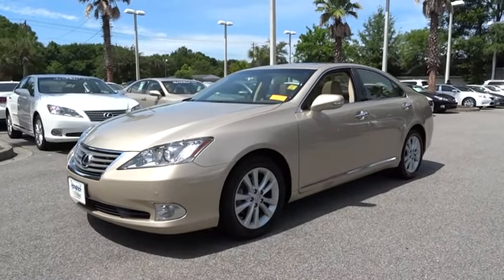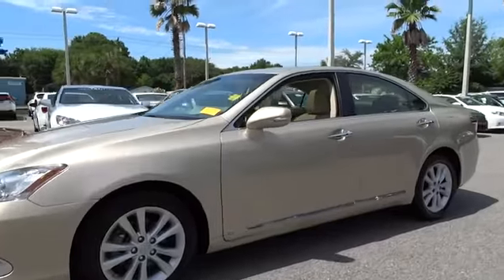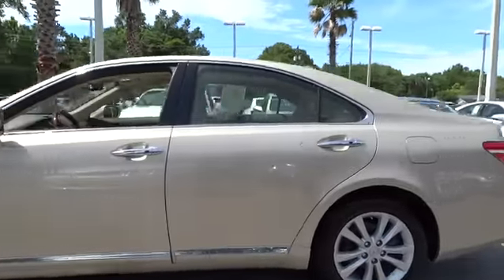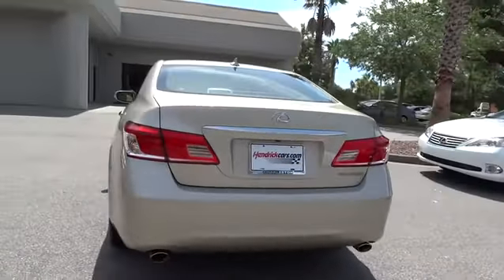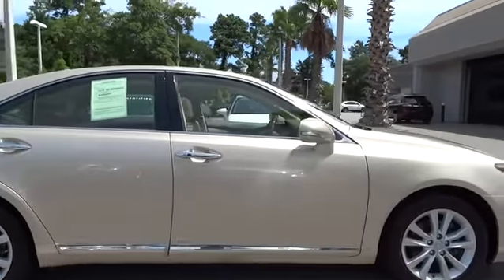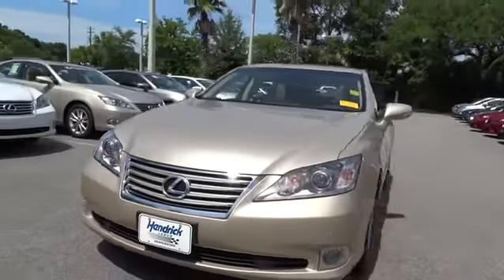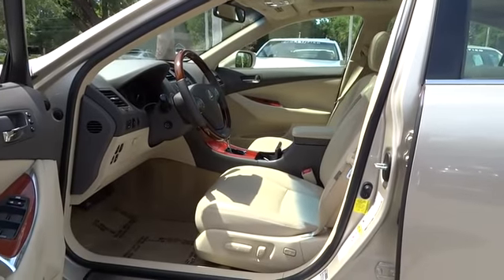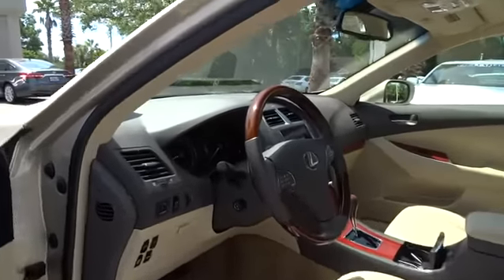2012 Lexus ES 350 Charleston, Hilton Head, Columbia, Hendrick Lexus, Grand Strand, SC P7531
2012 Lexus ES 350
Hendrick Lexus of Charleston: Servicing Charleston, South Carolina near Hilton Head, Columbia, and Grand Strand, SC.
2012 Lexus ES 350 4dr Sdn - Stock#: P7531 - VIN#: JTHBK1EG9C2495904

Hendrick Lexus of Charleston
2424 SAVANNAH HWY

Lexus Certified, Excellent Condition, CARFAX 1-Owner, ONLY 44,666 Miles! EPA 28 MPG Hwy/19 MPG City!, $2,100 below Kelley Blue Book! Moonroof, Heated/Cooled Leather Seats, Nav System, Aluminum Wheels, iPod/MP3 Input, Head Airbag READ MORE! BUY WITH CONFIDENCE: 161-Point Inspection and Reconditioning, 24-Hour Roadside Assistance, 3-Year/100,000-Mile Warranty from date of pre-owned sale, Trip-Interruption Services EXCELLENT VALUE: This ES 350 is priced $2,100 below Kelley Blue Book. KEY FEATURES INCLUDE: Sunroof, Satellite Radio, iPod/MP3 Input, Multi-CD Changer, Aluminum Wheels, Keyless Start, Heated/Cooled Leather Seats. Leather Seats, MP3 Player, Remote Trunk Release, Keyless Entry, Child Safety Locks. OPTION PACKAGES: NAVIGATION SYSTEM rear back-up camera, HDD navigation w/touch screen, Bluetooth hands free phone w/phonebook download capabilities, Lexus Enform w/destination assist, eDestination, Lexus insider, voice command, XM NavTraffic, XM NavWeather, XM Sports & Stocks, HIGH-INTENSITY DISCHARGE (HID) HEADLAMPS dual-swivel adaptive front lighting system (AFS), HEATED & VENTILATED FRONT SEATS, INTUITIVE PARKING ASSIST, WOOD & LEATHER-TRIMMED STEERING WHEEL wood & leather-trimmed shift knob, PWR REAR SUNSHADE, FULL-SIZE SPARE TIRE W/17 ALLOY WHEEL. ES 350 with Satin Cashmere Metallic exterior and Parchment interior features a V6 Cylinder Engine with 268 HP at 6200 RPM*. Serviced here, Non-Smoker vehicle. EXPERTS RAVE: Edmunds.com's review says Powerful, velvety-smooth V6; plush ride; sumptuous interior.. Great Gas Mileage: 28 MPG Hwy. Closing Fee is included in the advertised/sales price. Pricing analysis performed on 6/22/2015. Horsepower calculations based on trim engine configuration. Fuel economy calculations based on original manufacturer data for trim engine configuration. Please confirm the accuracy of the included equipment by calling us prior to purchase.